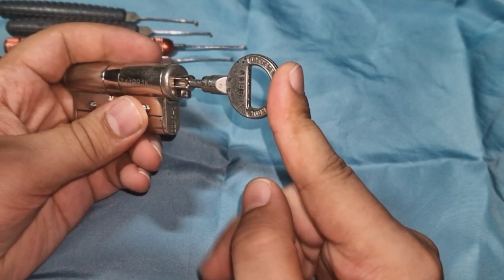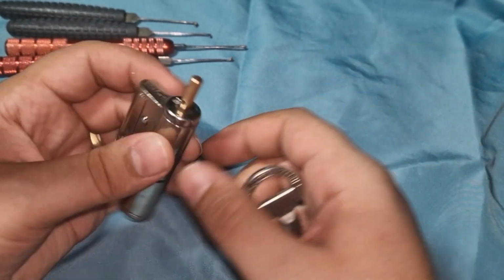[103] Picard Vigie, picked and gutted